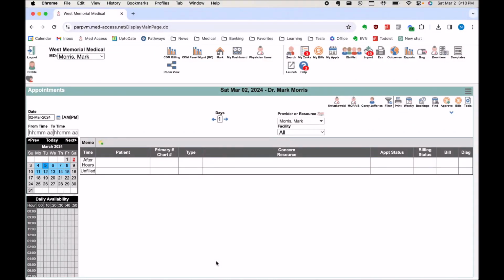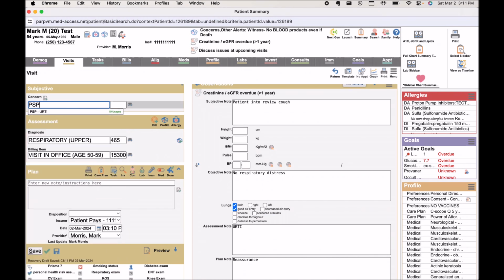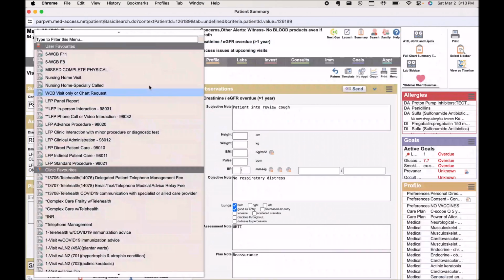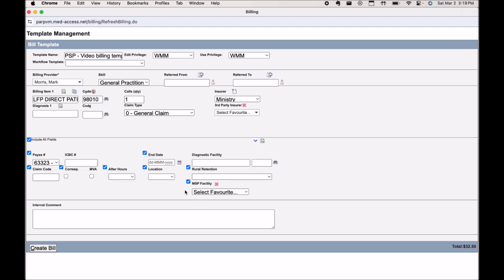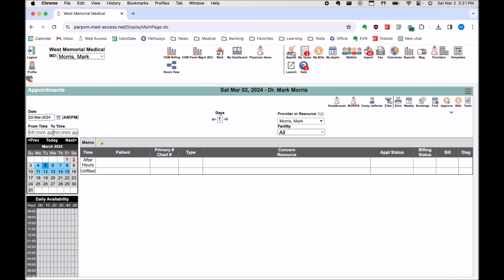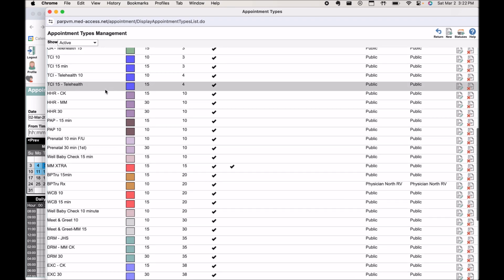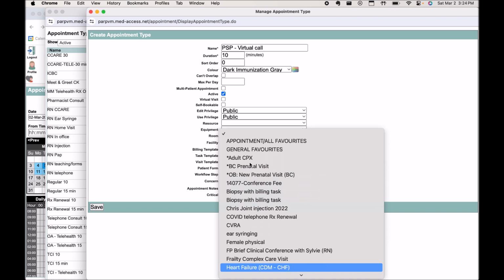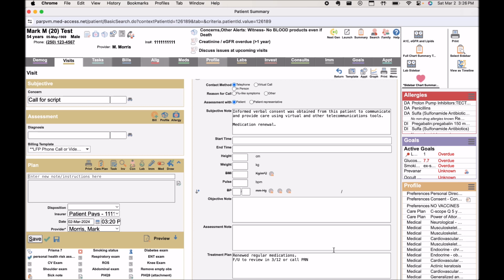Med Access Billing 3 ways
Three ways to add billing into your visit.
1. Visit template
2. Billing template
3. Appointment type